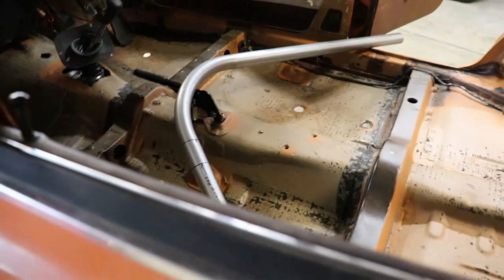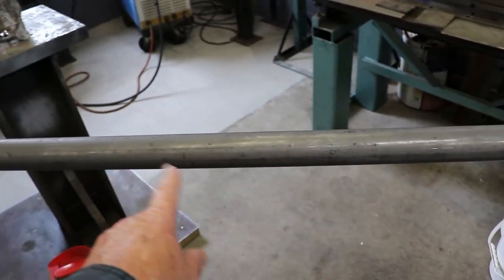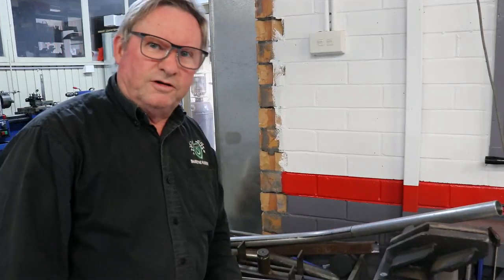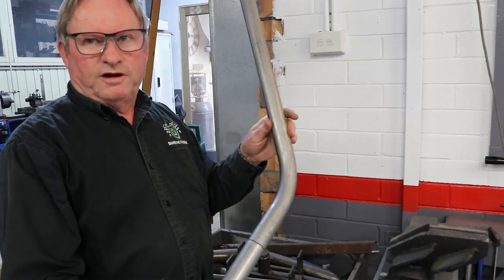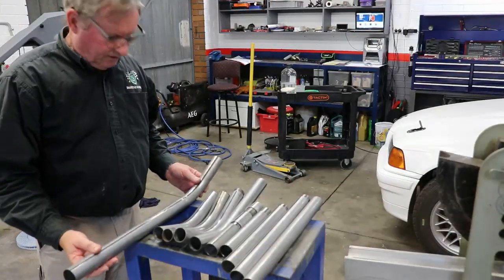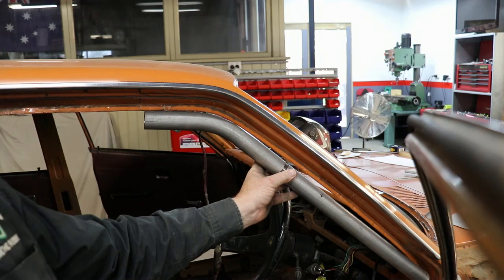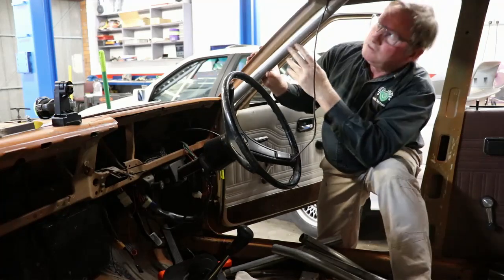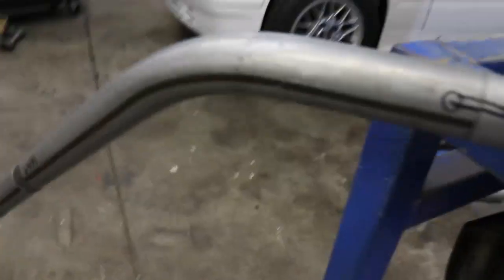Rollcage Build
On to another Rallycar Rollcage, this one in an early 1976 Mitsubishi Lancer. In this part you will see the main hoop bent up, setting out the front legs of the cage using the Rollcage building kit I showed you in the last KME video. Then the front section welded together.

Kaitler Motorsport Engineering Facebook page

My name is Steve Kaitler and I own and run Kaitler Motorsport Engineering. I specialize in custom automotive fabrication from Rally car builds, Roll cage fabrication through to one off builds. So if you're into grinding, welding, fabricating,  you're in the right place!